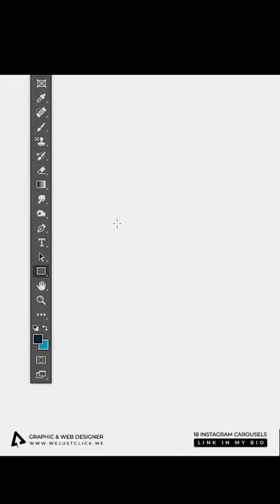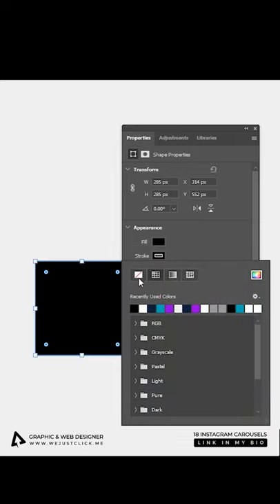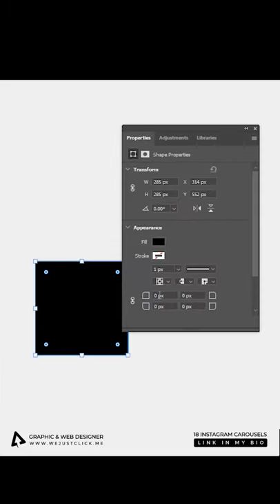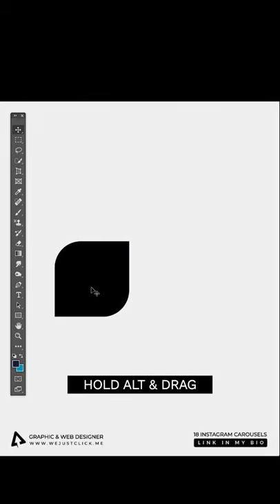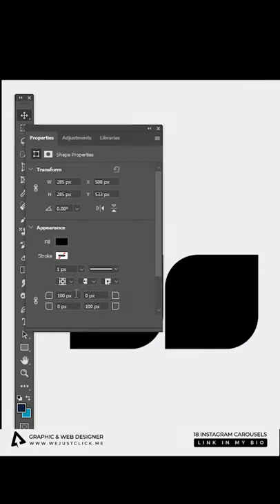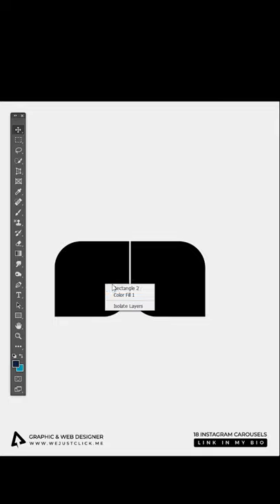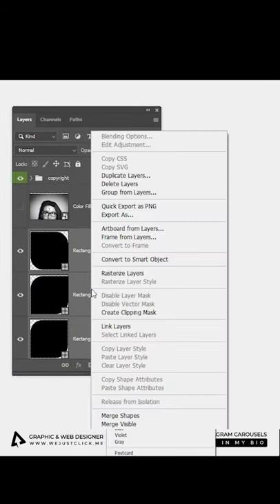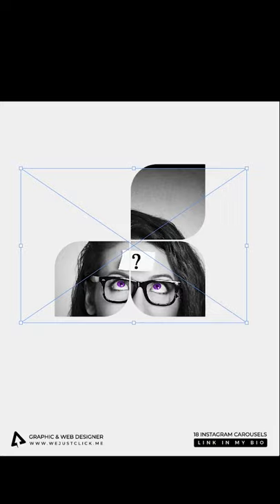Mask effect in Photoshop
⭐️⭐️⭐️ Get Access to PSDs , AI ( illustrator's files), and images used in my tutorials

Learn how to create amazing mask effect for your social media posts in adobe photoshop.